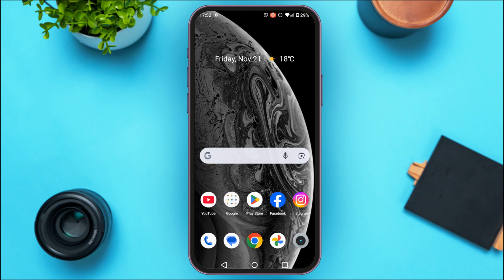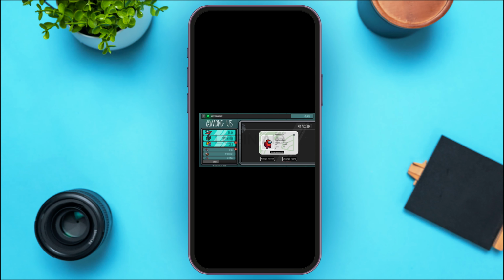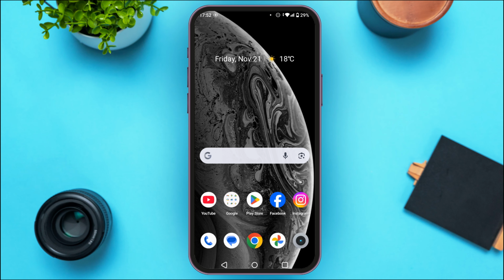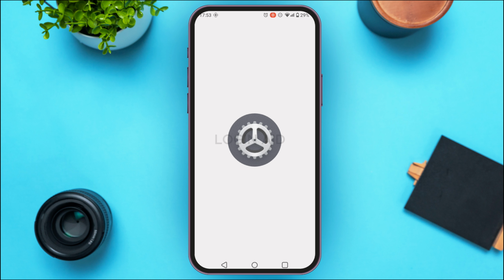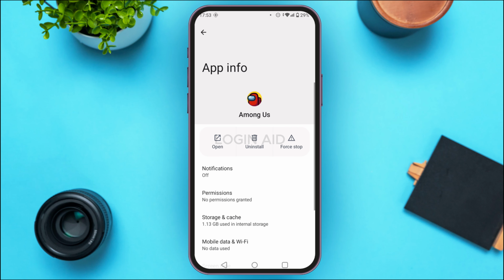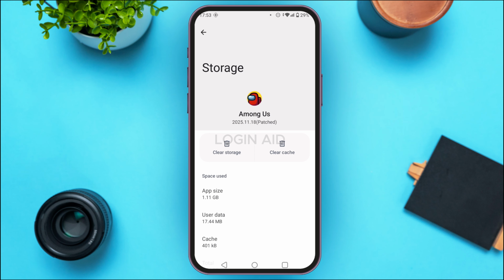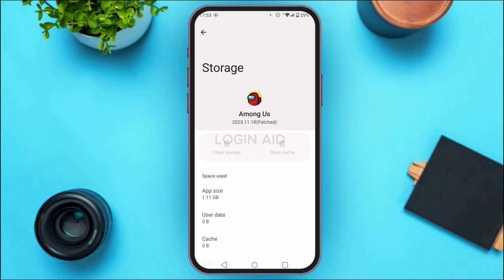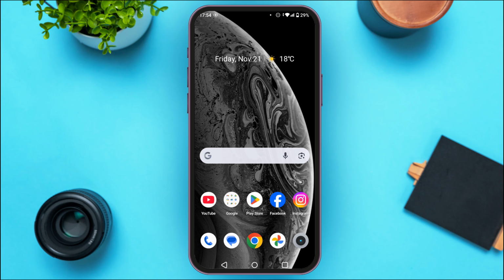How To Logout Among Us Account | Sign Out Of Among Us App 2025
This tutorial walks you through the process of opening the account panel, disconnecting your login, and switching to a different account. This guide helps you sign out quickly and avoid login issues while switching profiles.